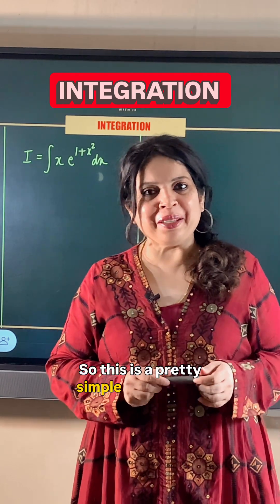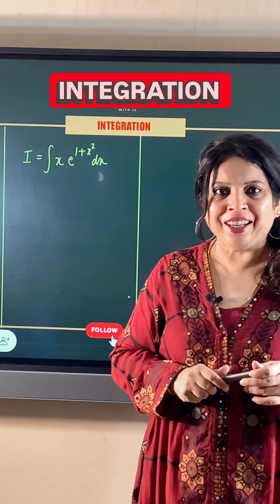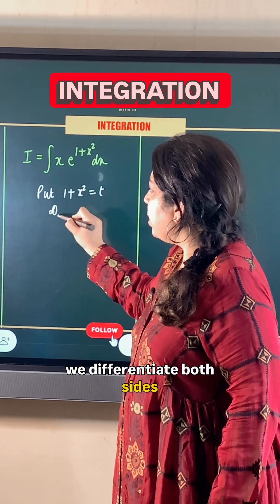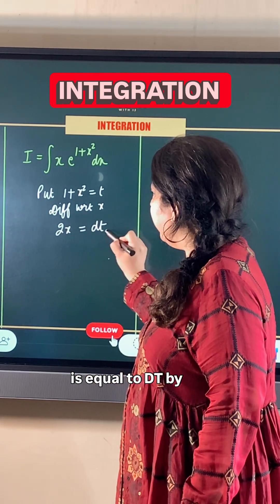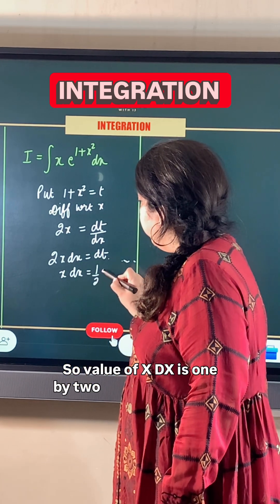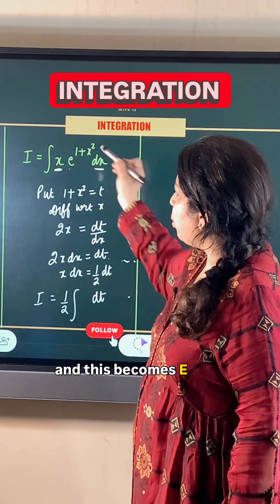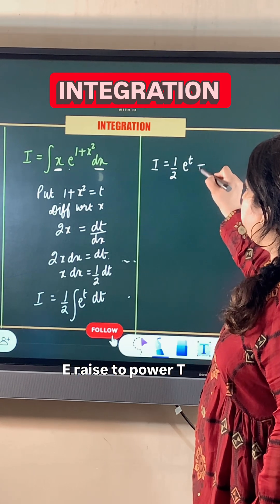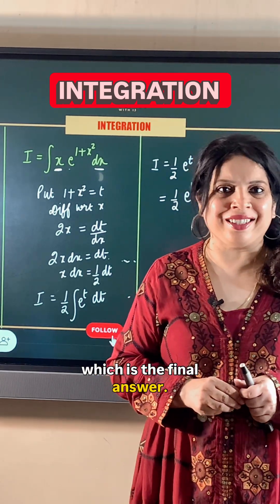Integration | CBSE Class 12 Maths | Previous Year Questions (PYQ) Solutions for Board Exam 2026